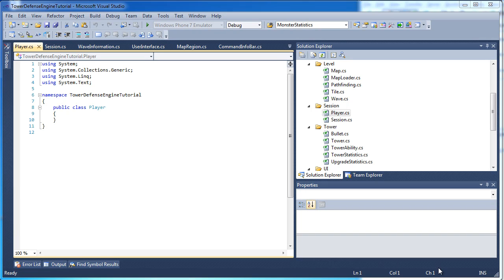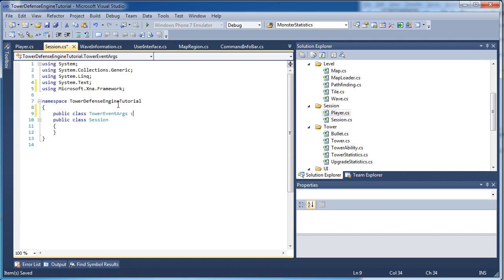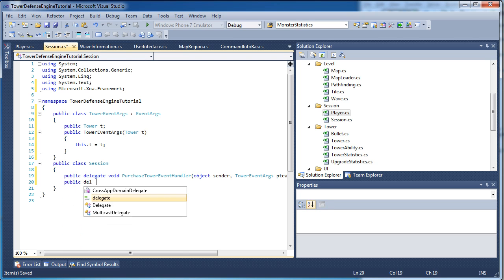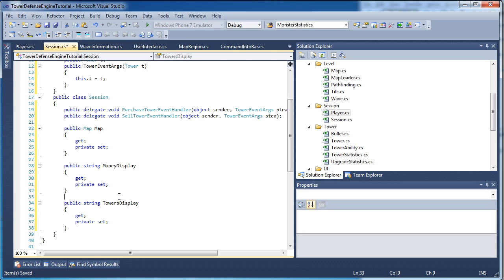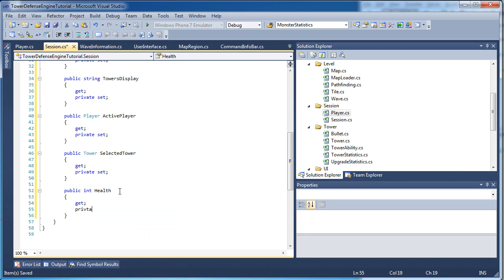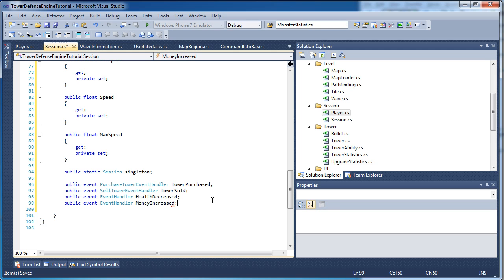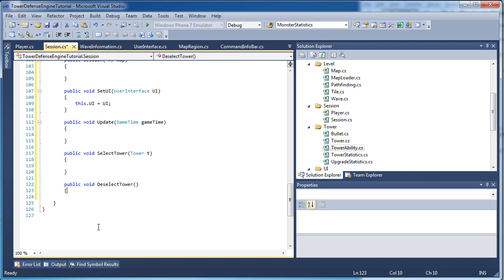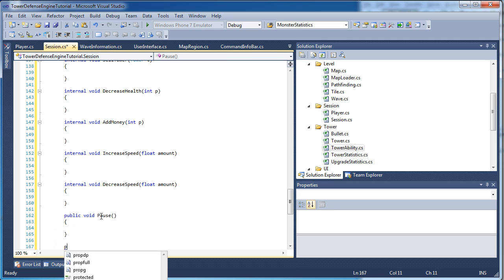[TD Engine] 17 - Player And Session 1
Welcome to the 17th tutorial of the Tower Defense Engine Development Series! In this tutorial, we cover the Player class and Session class part one. The player class is responsible for handling our money and placed towers.  The Session class is responsible for knowing the current map, current player, current state of the game, current speed of the game, and so on. We create the properties and method headers for the Session class and get ready for part two.